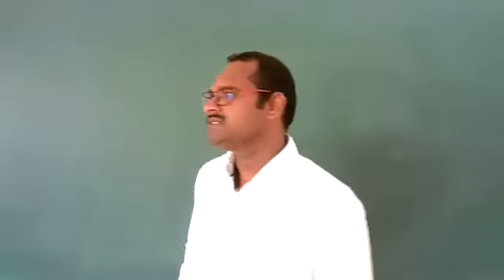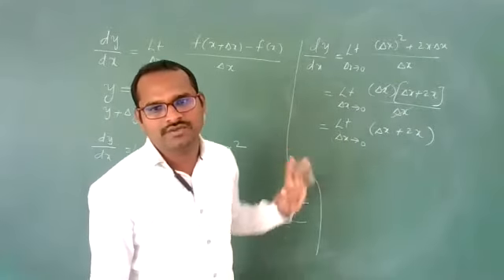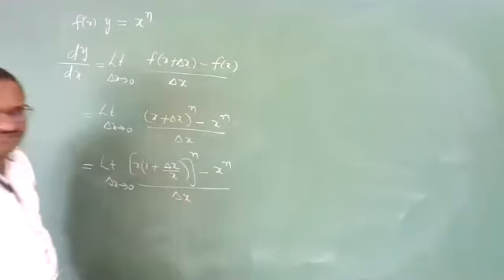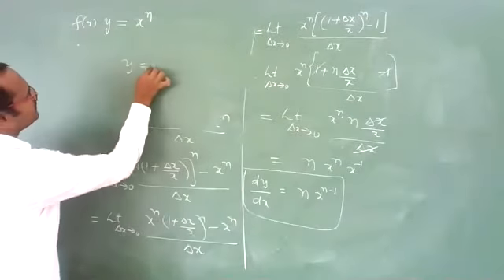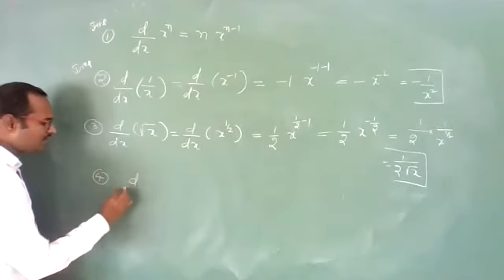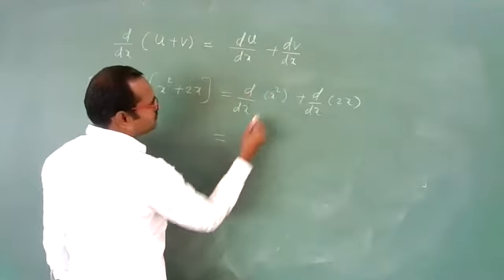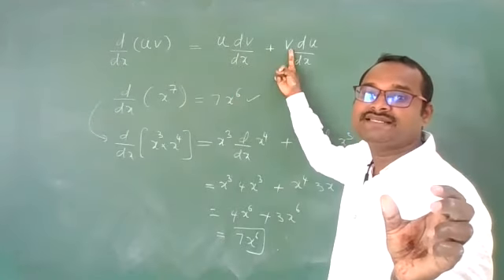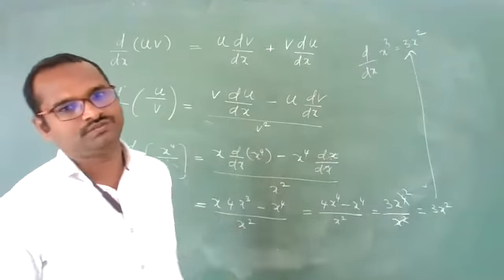I PUC PHYSICS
FORMULEA OF DIFFERENTIATION